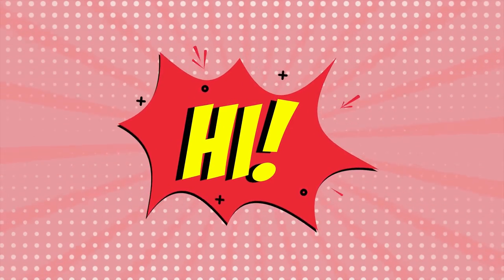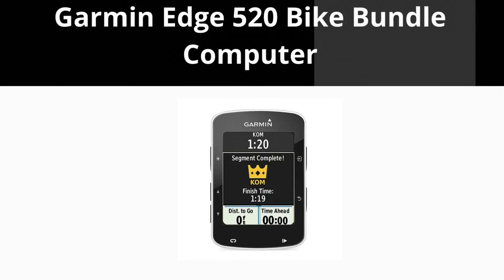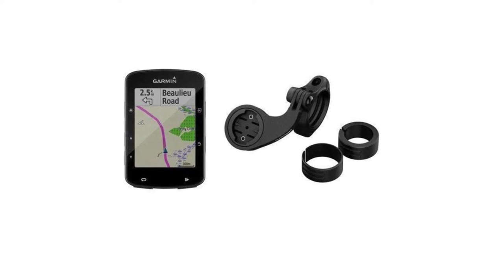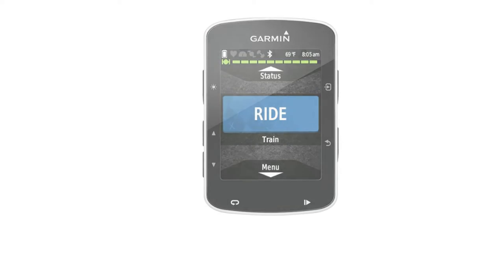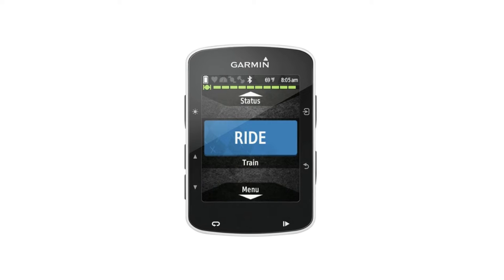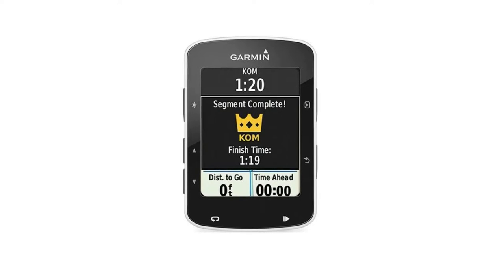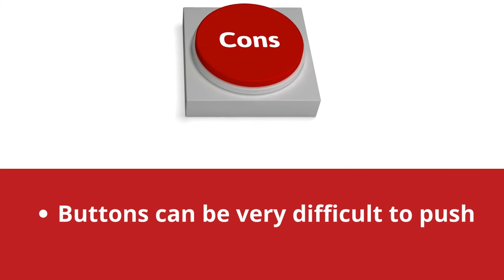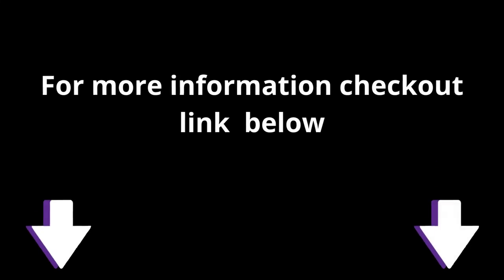Garmin Edge 520 Bike Bundle Computer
This is an extremely functional as well as a handy bike GPS computer, which will work perfectly with your mountain bike. This latest Edge unit is compatible with ANT+ sensors which include heart rate monitor, speed, and cadence sensor. The updated features include metrics, measurements, and resourceful features, such as Recovery Advisor, Strava Live and a host of new metrics such as estimated VO2 Max.